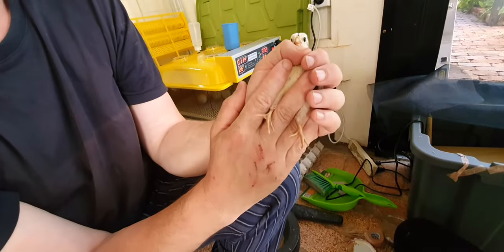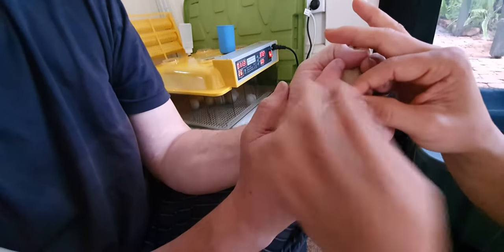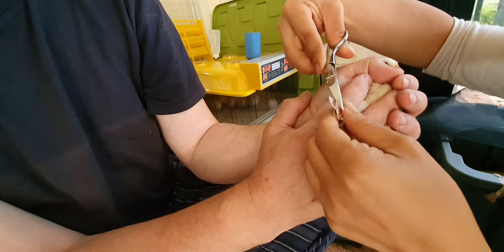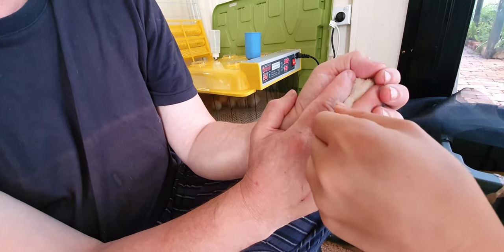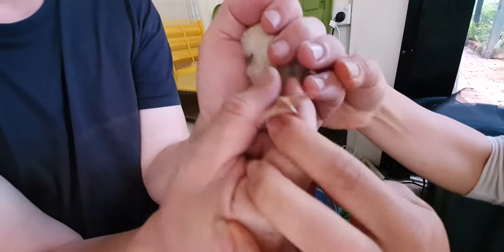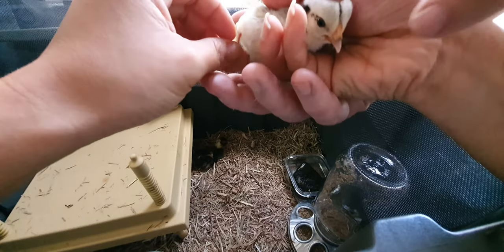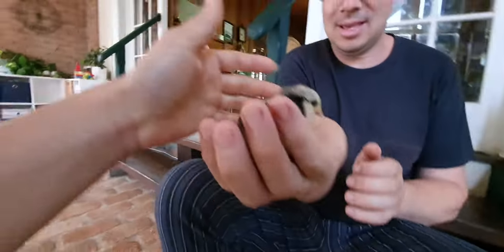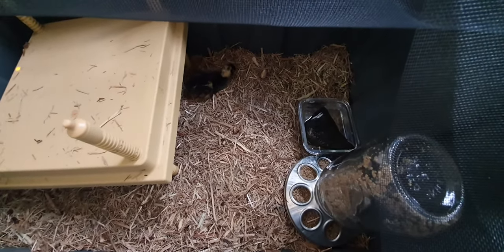How to fix curled feet or toes for chicks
Our little chick has curled feet or toes. This is how you fix it. Fabric tape, scissors and another pair of hands are all you need.